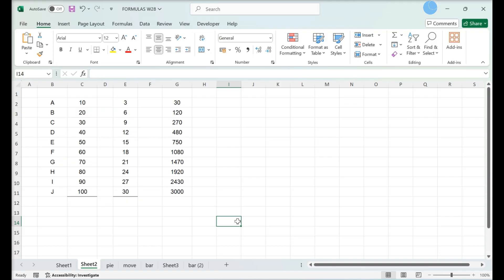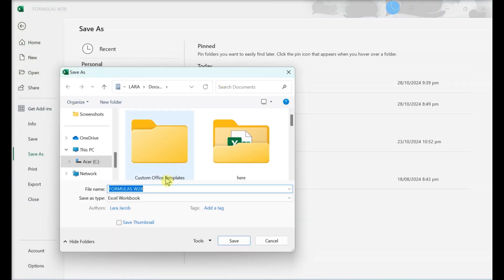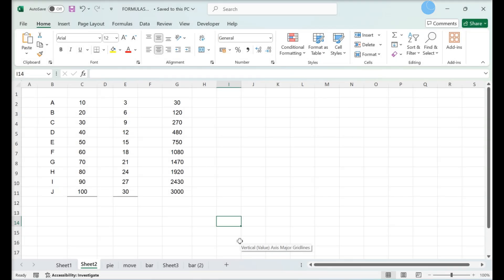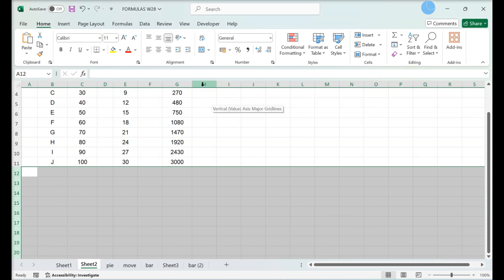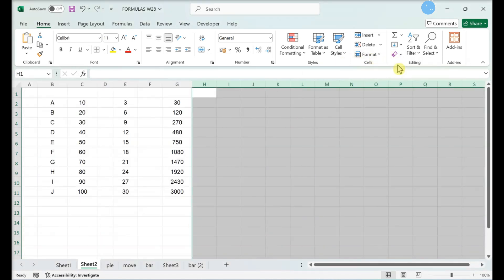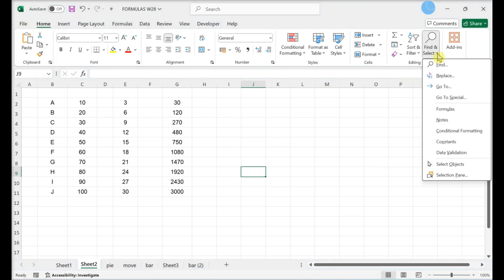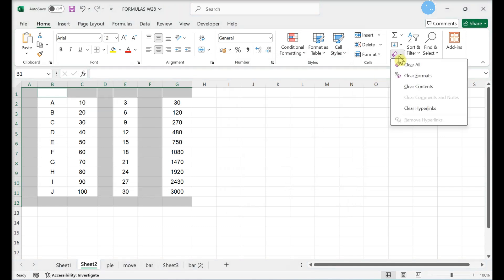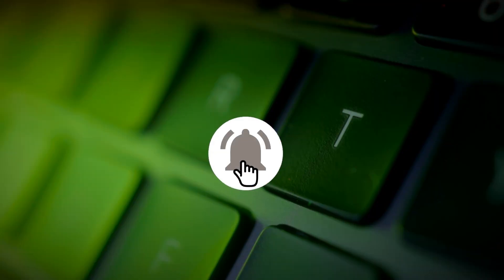How to REDUCE FILE SIZE of your Excel Spreadsheets (Reduce MB Size in Excel)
Discover how to reduce the file size of your Excel spreadsheets with this helpful tutorial. Learn various techniques to compress your files and remove invisible formatting, ensuring they remain efficient and easy to share without losing important data.